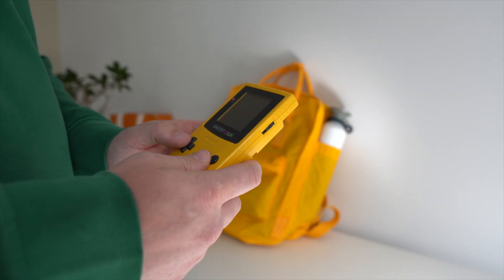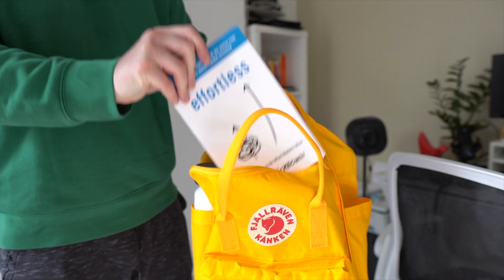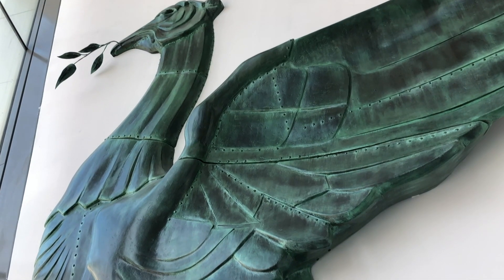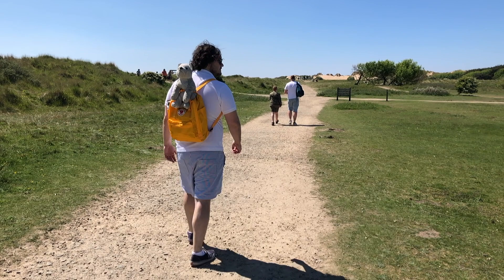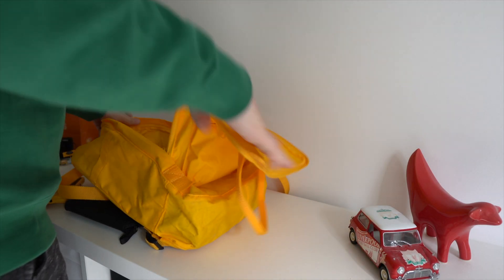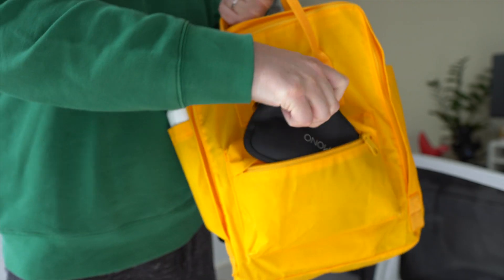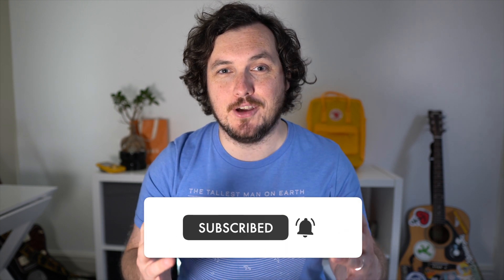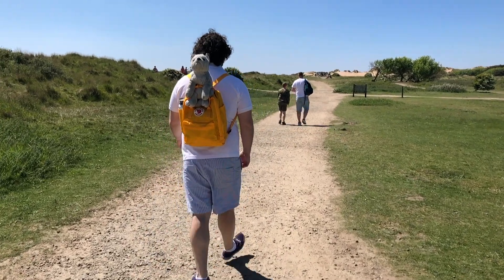Fjällräven Kånken | Just for students?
Is the Fjällräven Kånken the perfect Daypack? I took the iconic backpack out for a spin this weekend to see how it fared on a city trip and at the beach.

This Kånken review hopefully offers a slightly different perspective because most do seem to focus on how the bag works for students. But I think the  Fjällräven Kånken is a brilliant one day bag that brings a real feel good factor to any day out.

0:00 Intro
0:16 Kånken Size and Form Factor
1:04 The Perfect Daypack?
1:30 Feeling Good
1:59 Features
2:55 Drawbacks
3:20 Modular Compartments
3:51 Price and Final Thoughts